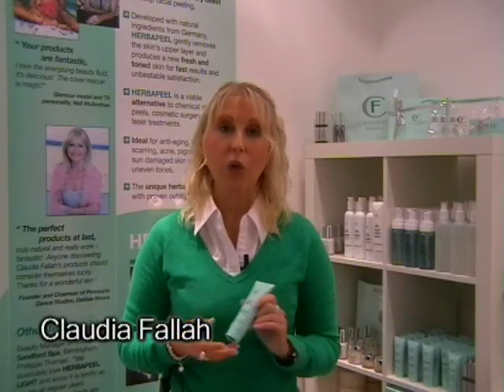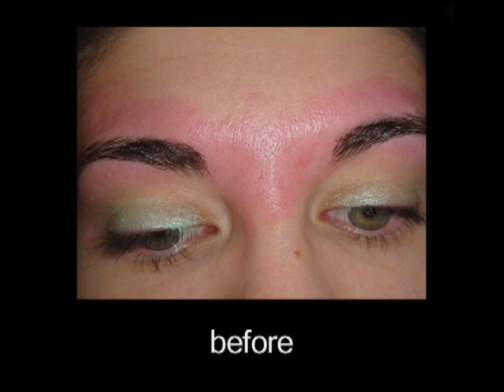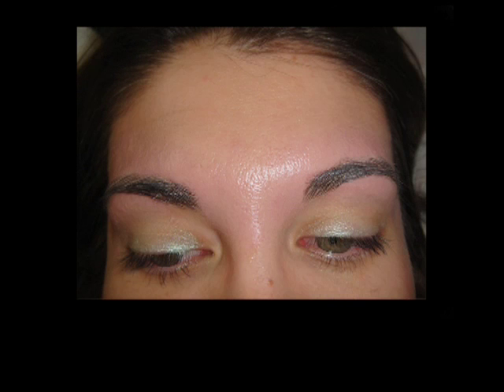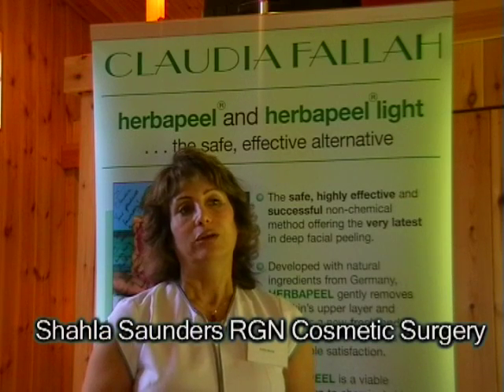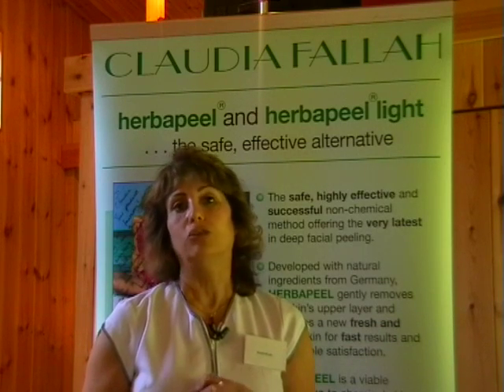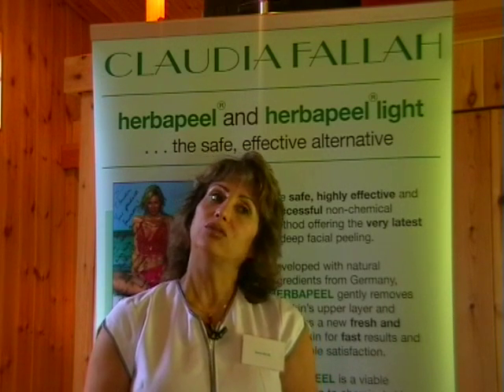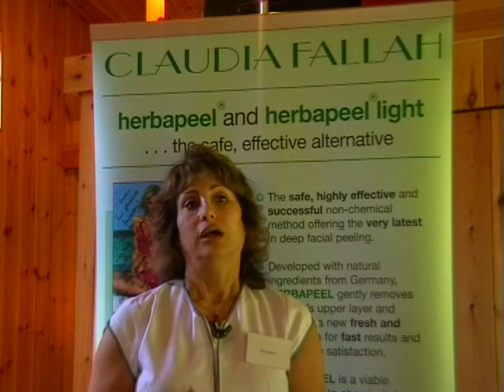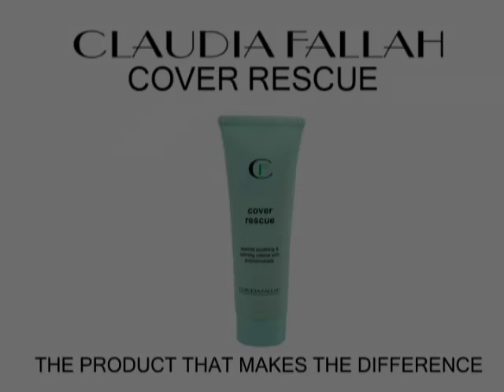Claudia Fallah Cover Rescue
Internationally renowned skin care specialist Claudia Fallah describes her new product Cover Rescue.
With interviews from clients shot in Claudia's salon and testimonials from other beauty specialists.

Claudia Fallah
Salon & Cosmetics Ltd
58 Blandford Street
London W1U 7JB